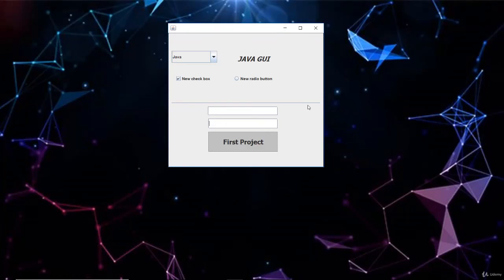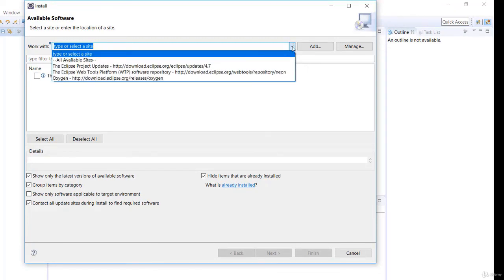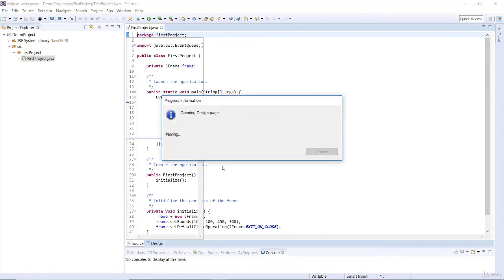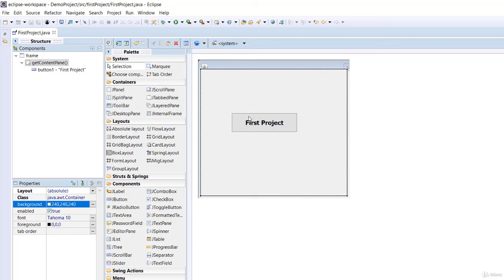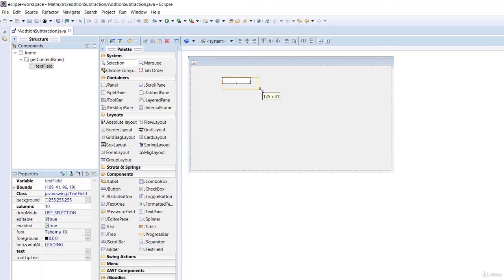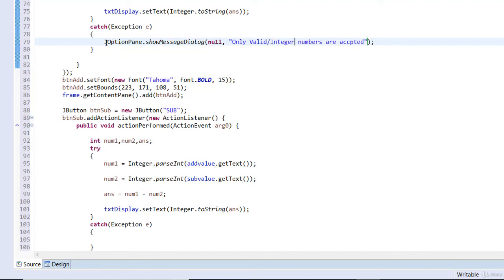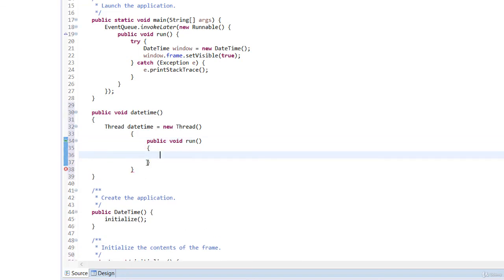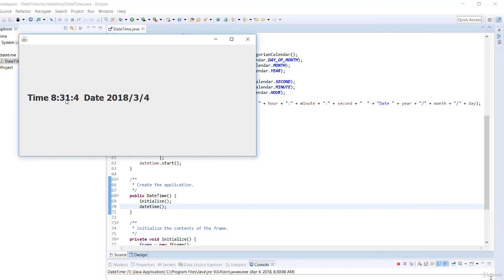2 Graphical User Interface Java GUI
Topics covered in 2  Graphical User Interface Java GUI

    2  Graphical User Interface Java GUI
| 1. Introduction to Java Graphical User Interface1. Introduction to Java Graphical User Interface
| 2. Setup of Window Builder
| 3. Your First Java GUI Project
| 4. Basic Calculator project in Java GUI
| 5. Simple Clock project in Java GUI files to study and revision